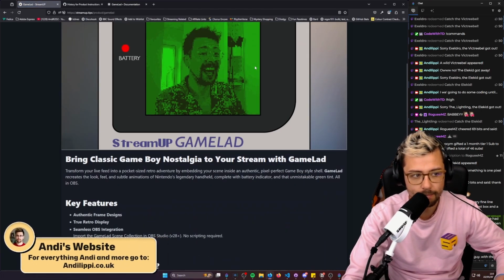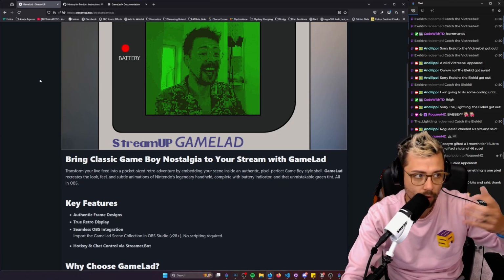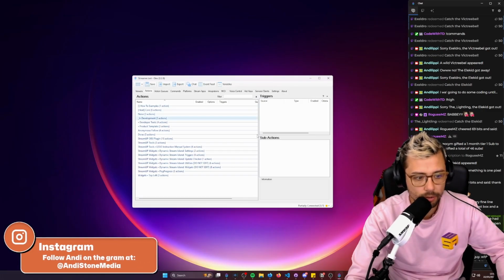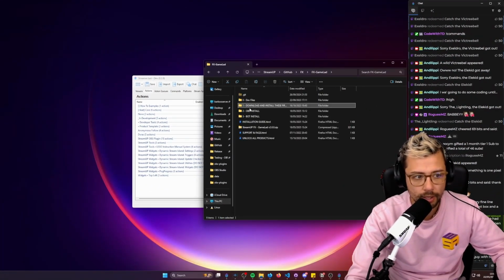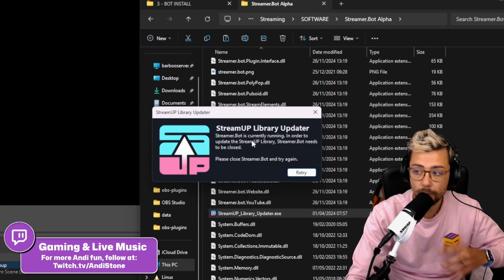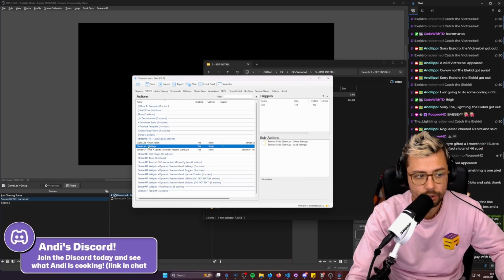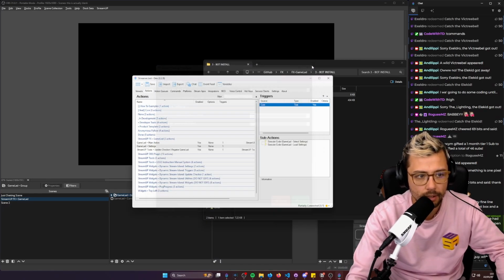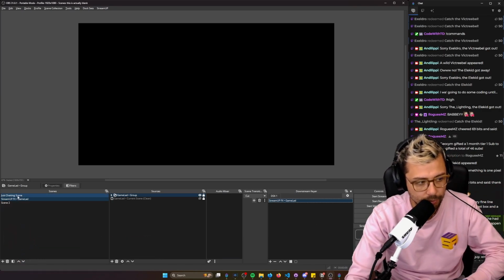Put Your Stream in A GameBoy! - Stream Effect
Transform your live stream into a pocket-sized retro adventure by embedding your scene inside an authentic, pixel-perfect Game Boy style shell. GameLad recreates the look, feel, and subtle animations of Nintendo’s legendary handheld, complete with battery indicator, and that unmistakable green tint. All in OBS & Streamer.Bot

Upgrade Your Streams!

Tools I Can’t Create Without!